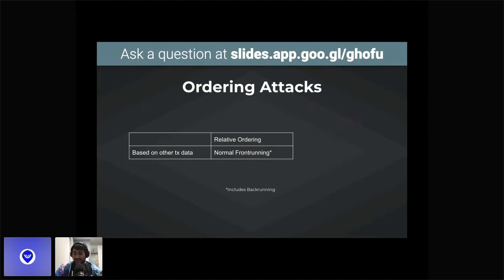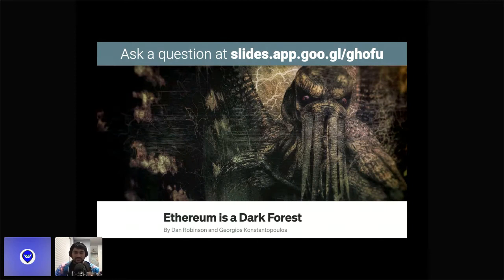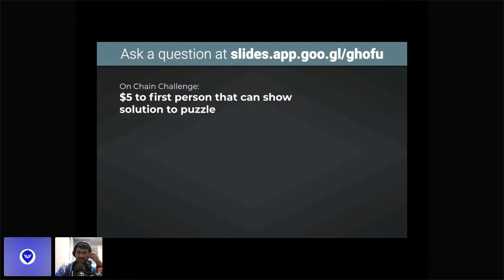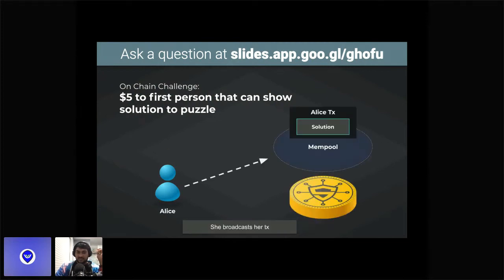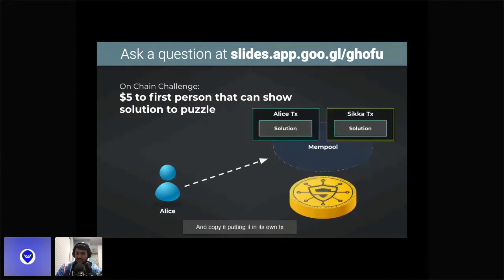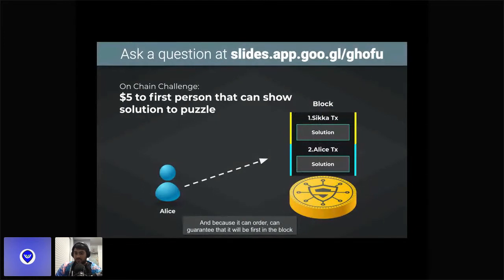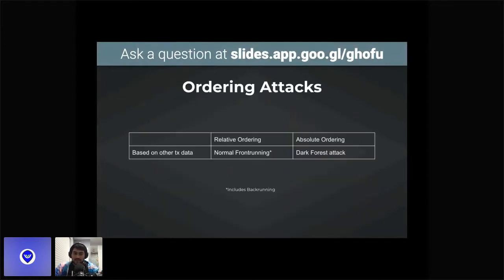Threshold Decrypted Transactions: Thwarting Front-Running and Enabling Privacy at the Protocol Level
Interchain Conversations II - Threshold Decrypted Transactions: Thwarting Front-Running and Enabling Privacy at the Protocol Level

Sunny Aggarwal, Co-Founder of Sikka